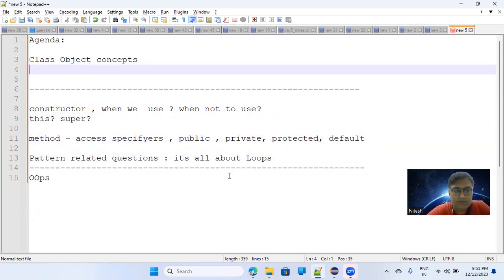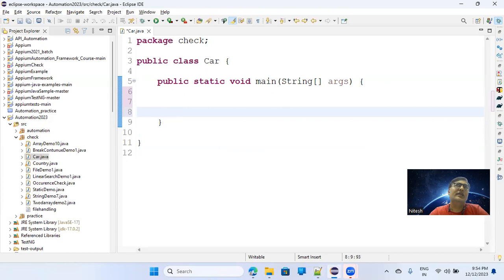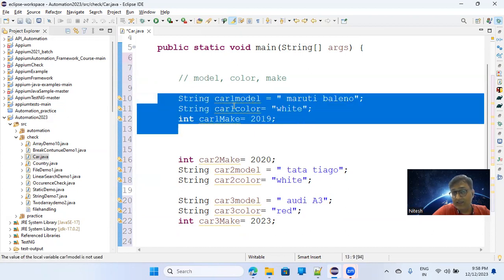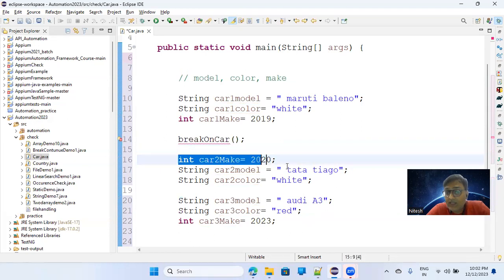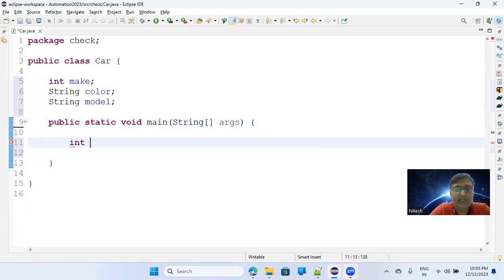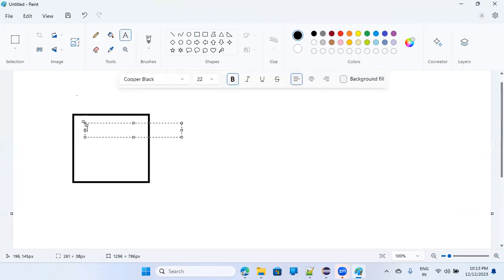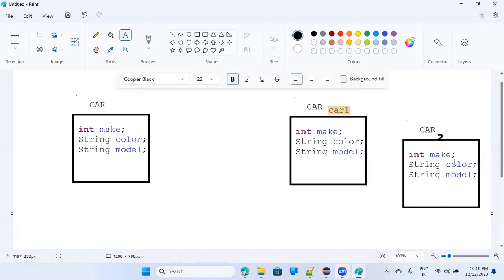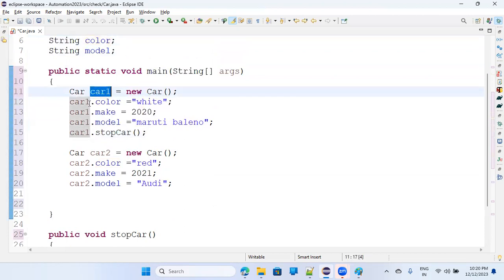Session#20 Class and Object Concepts in JAVA